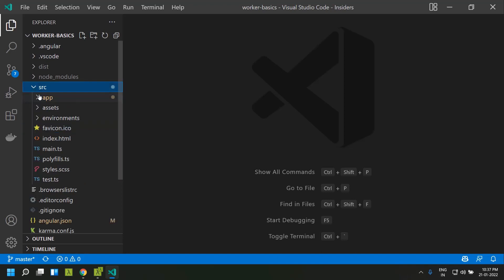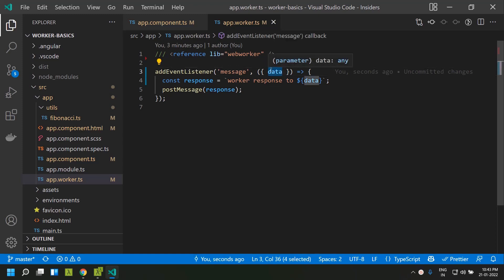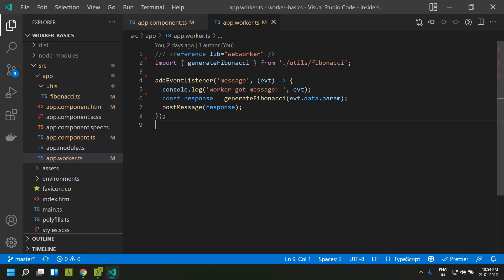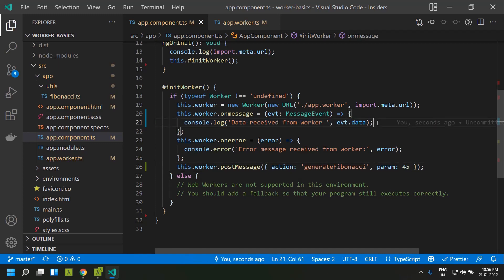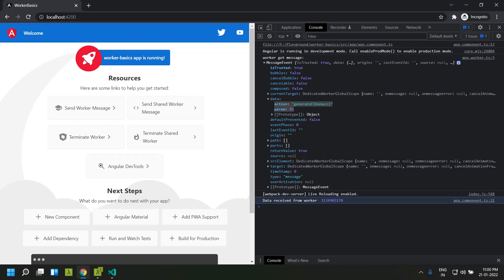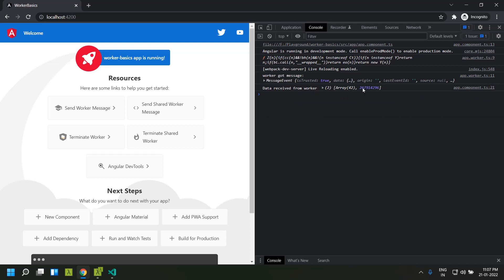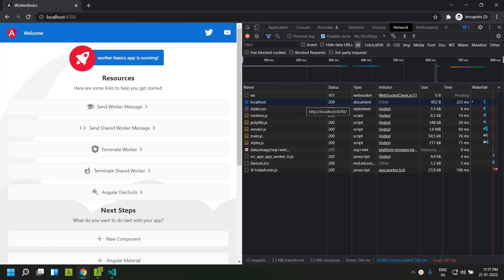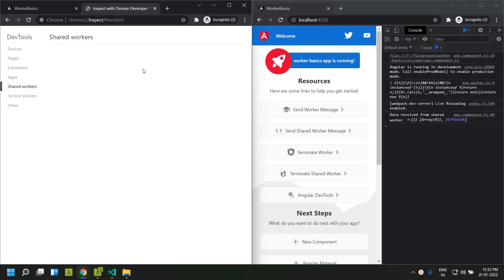Web worker and Shared worker in Angular 13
Web worker and Shared worker in Angular 13. Difference between dedicated and shared web workers. Role of importscripts in web worker. Modes of data transfer between workers.

00:00 - Introduction
01:54 - Add web worker in Angular
02:40 - Web worker
06:20 - Web worker restrictions
09:42 - Worker Data transfer
11:19 - importScripts
13:30 - Worker terminate
14:50 - Dedicated vs shared worker
16:22 - Add shared worker in Angular